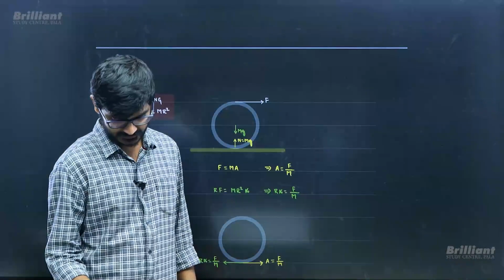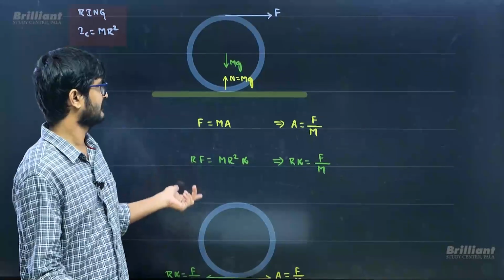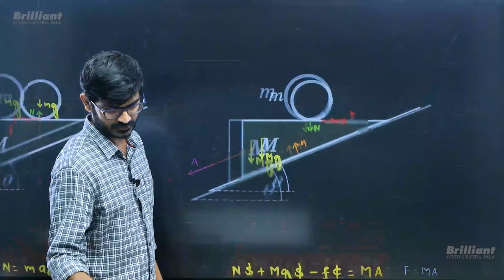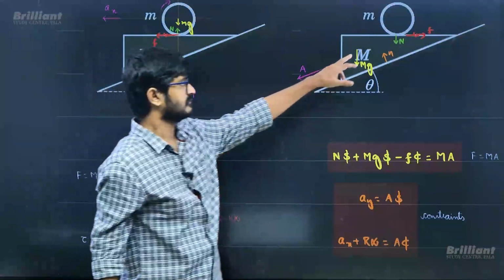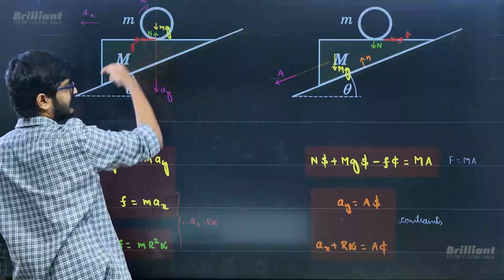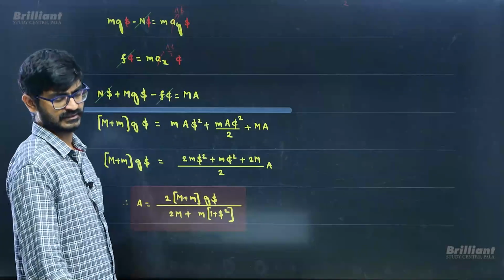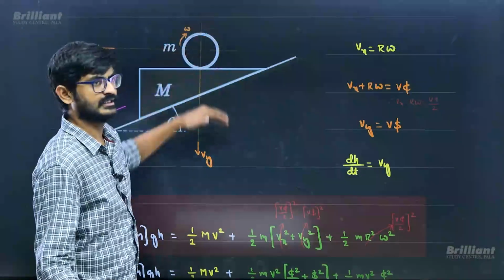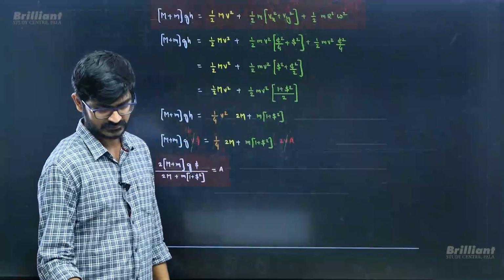2023 09 Sep 18 i11 classnotes Q01 Rotation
2023 09 Sep 18 i11 classnotes Q01 [Rotation]